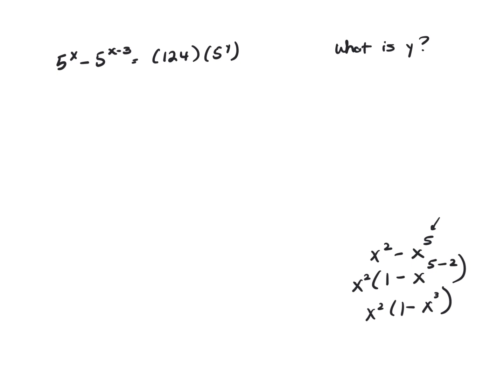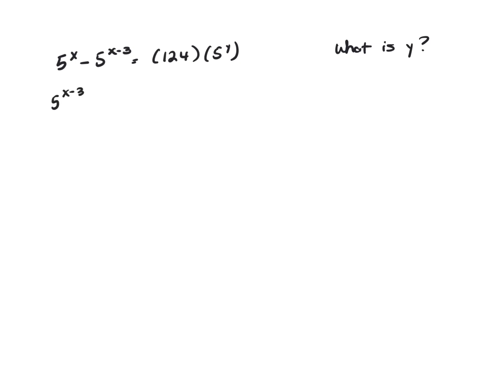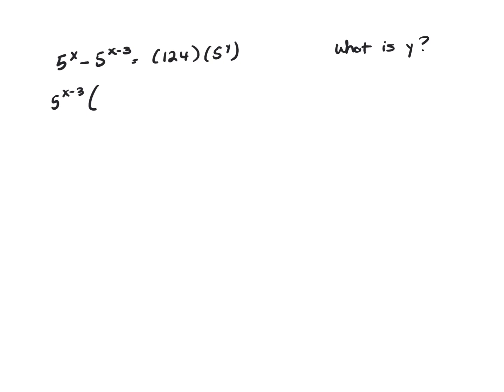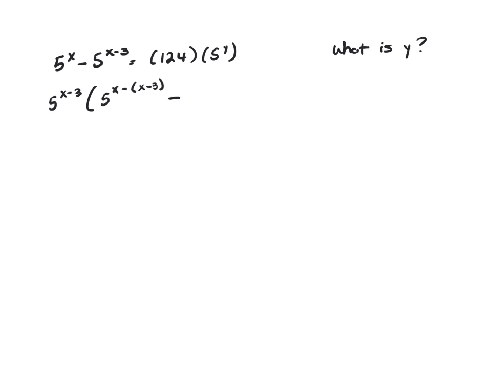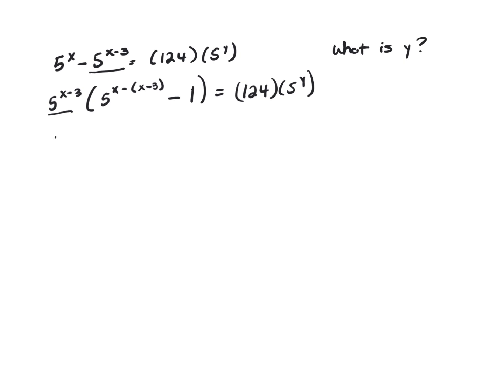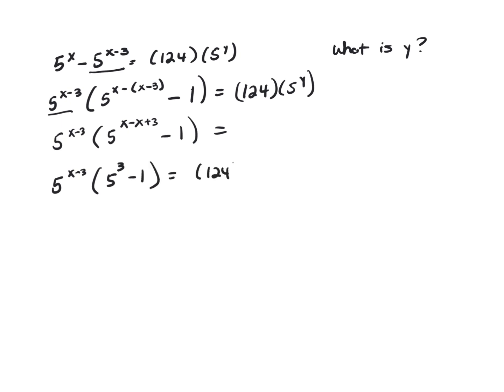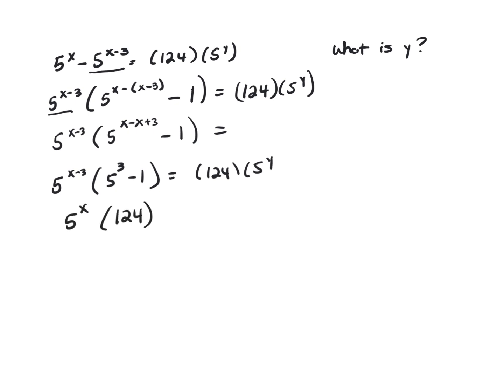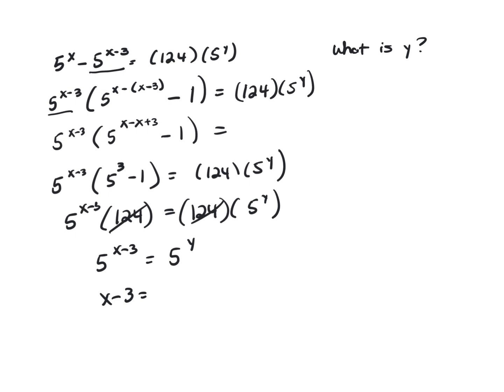February 24, 2025